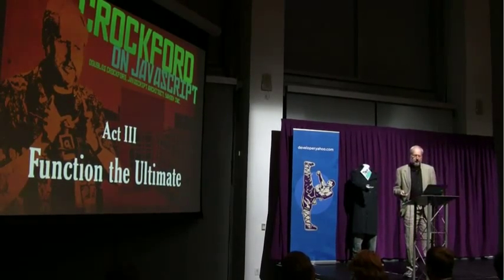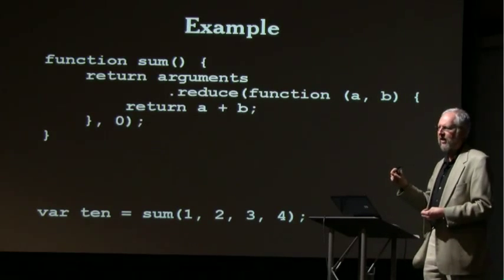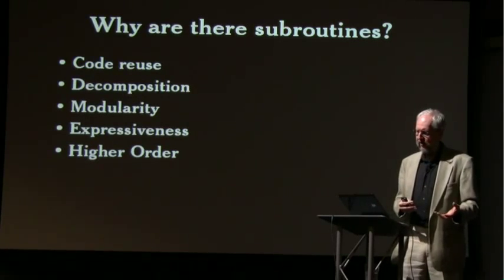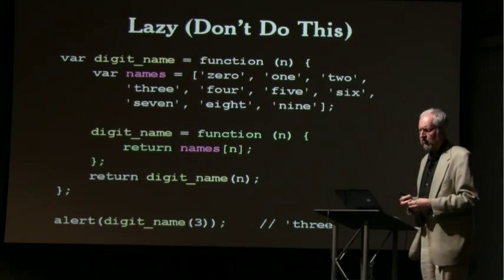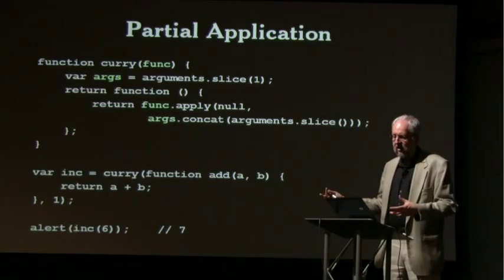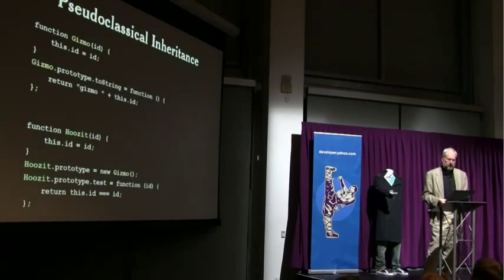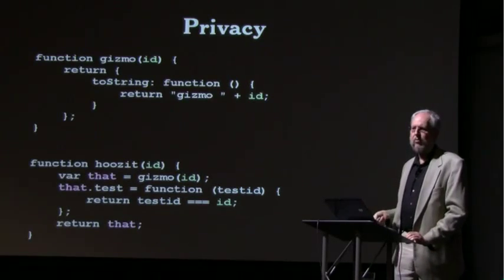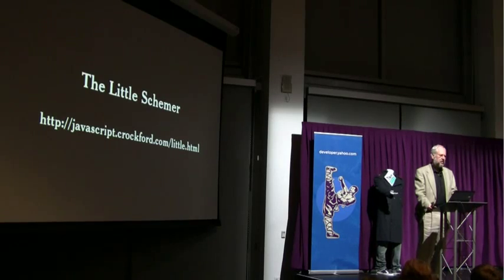Crockford on Javascript - Functions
Douglas Crockford's Lecture on Advanced Function Programming in Javascript.